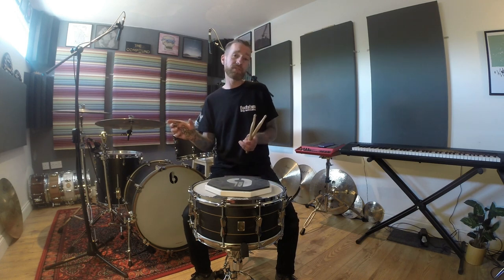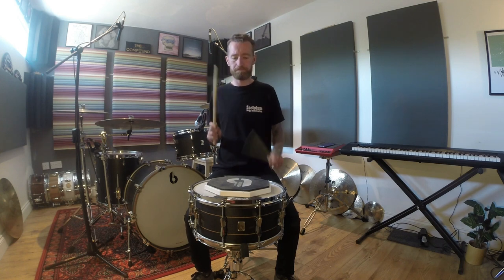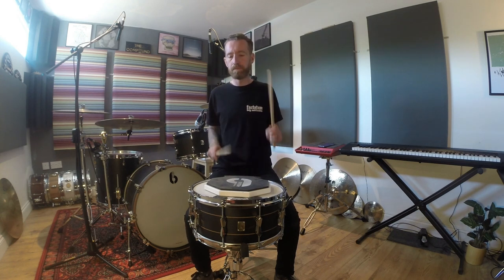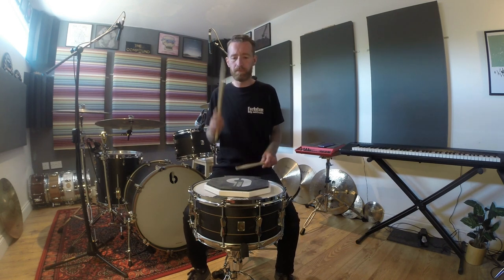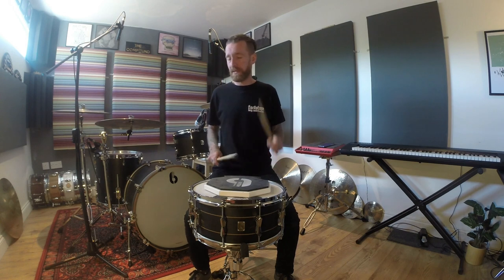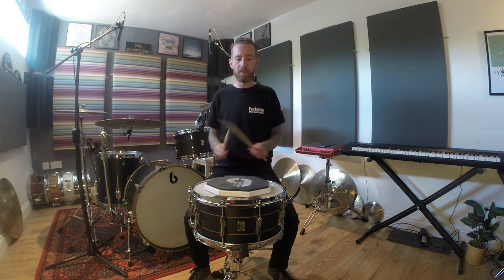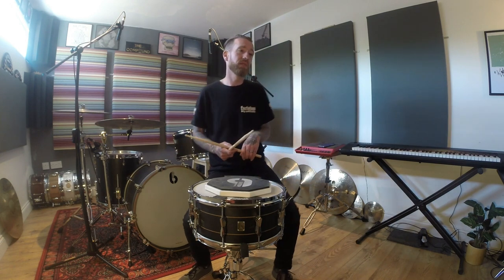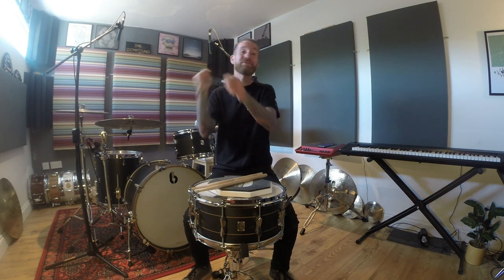Practice Pad Warm Up #6 [Basic Rudiments] I Pete Wright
In this video we go through the first four basic rudiments as Quavers and Semiquavers. Sequencing them together to build an 8 bar warm-up exercise.

Single sticking - RLRL
Double sticking - RRLL
Single Paradiddle - RLRR LRLL
Inverted Paradiddle - RLLR LRRL

I proudly use and endorse British Drum Company, Amedia Cymbals, Remo, Balbex Drumsticks and Protection Racket.